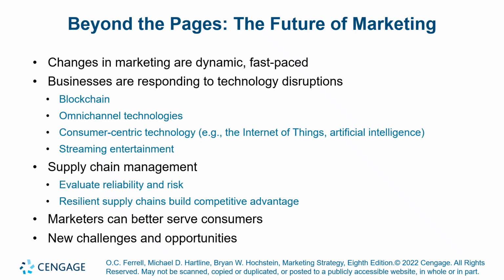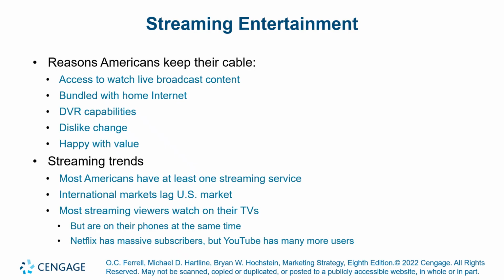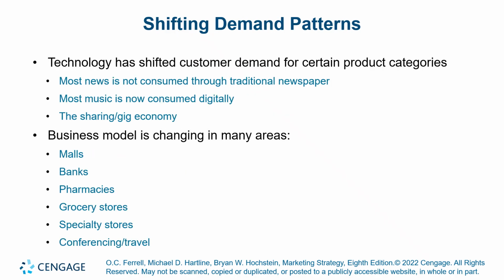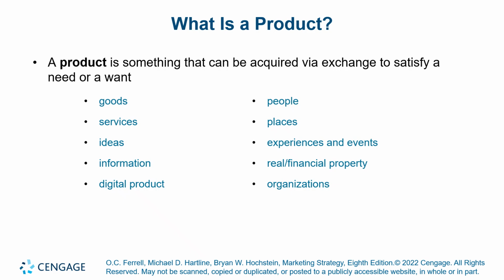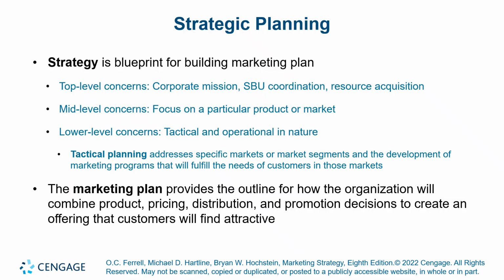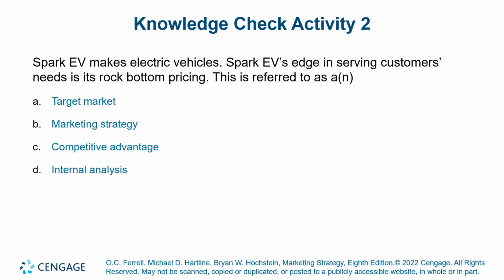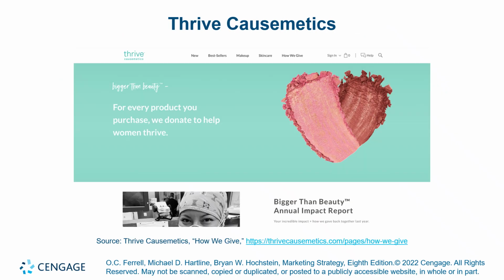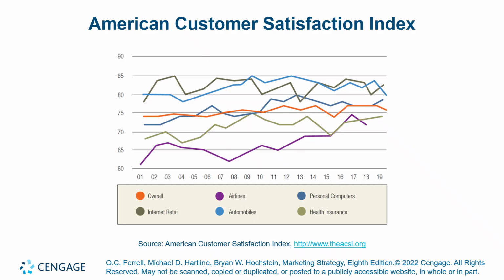MKTG A716 Frank Tian Xie Ferrell MS 8e PPT Ch01